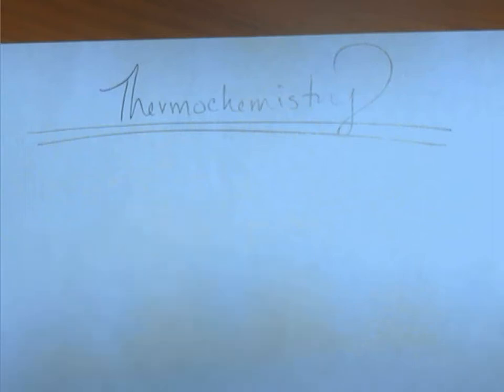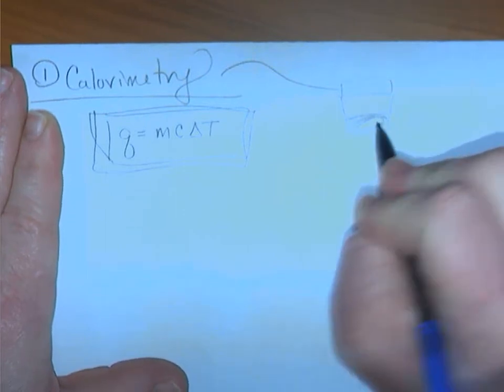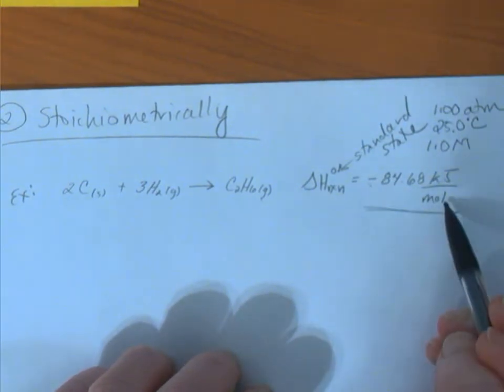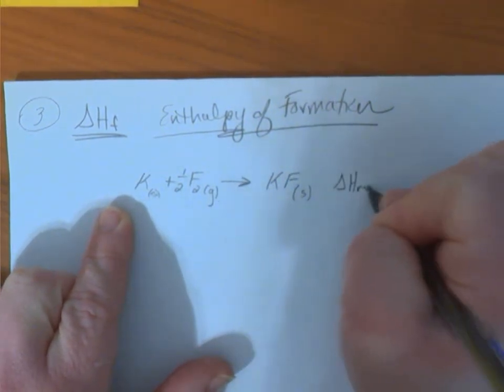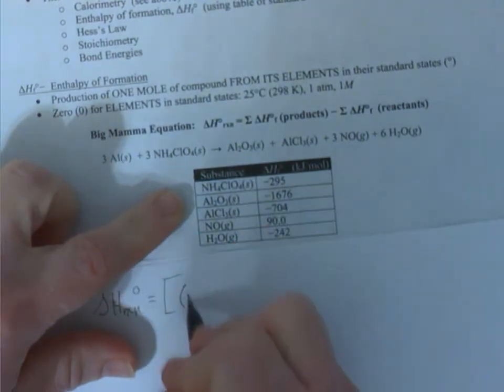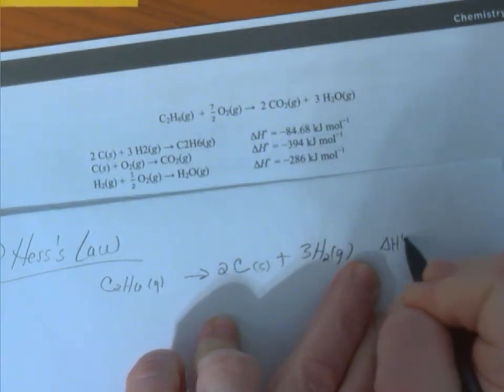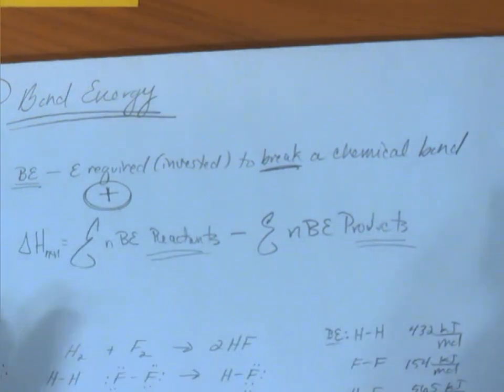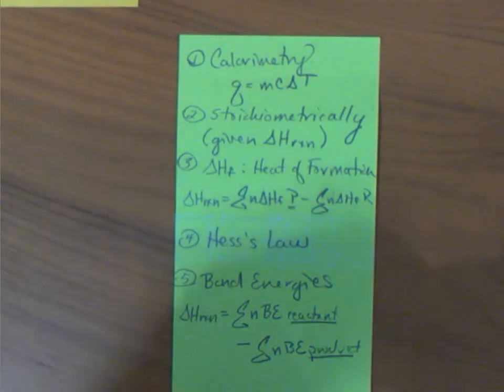Thermochemistry (Blitz Review - Part I)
All ways to find Enthalpy of Rxn (Heat)
1.  Calorimetry (q = mCDT)
2.  Stoichiometrically
3.  Enthalpies of Formation
4.  Hess's Law
5.  Bond Energies